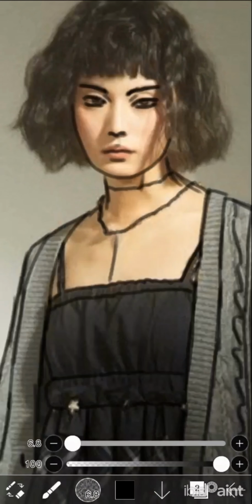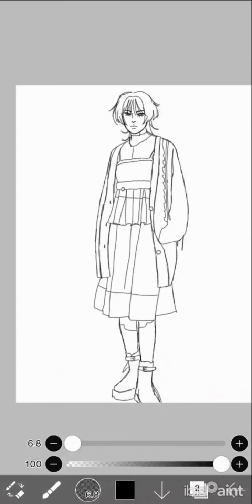Studying Value! ✨️ | A Speedpaint